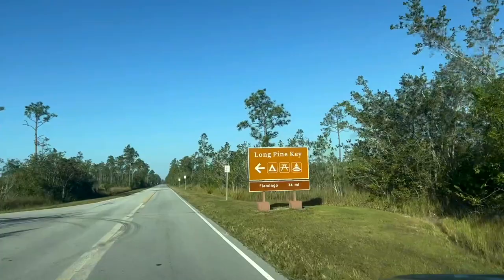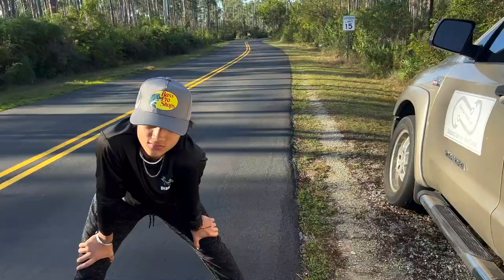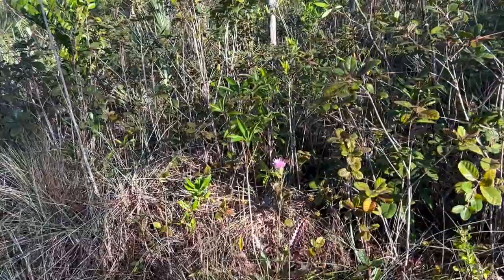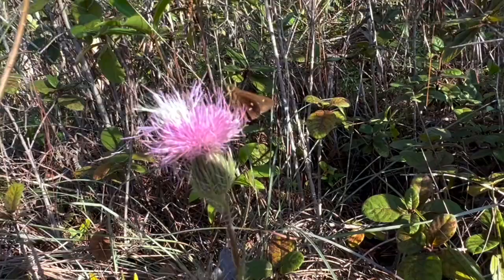SEARCHING FOR FLORIDA LEAF WINGS AND BARTRAM'S HAIRSTREAK BUTTERFLIES IN EVERGLADES NATIONAL PARK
My son Lorenzo and I are on the search to get some good images and video clips of some of the rarest butterflies in North America. We are searching for the Florida Leaf Wing and Bartram's Hairstreak butterflies in Everglades National Park. It has been almost 2 decades since I have seen either of these species and their range has decreased dramatically in that time. Can we find some of South Florida's rarest beauties? Join us in the everglades on this winter walk to look for them.